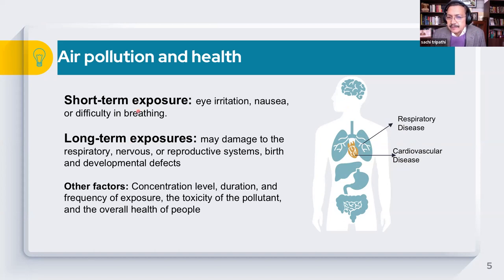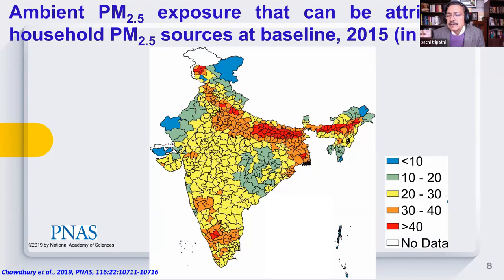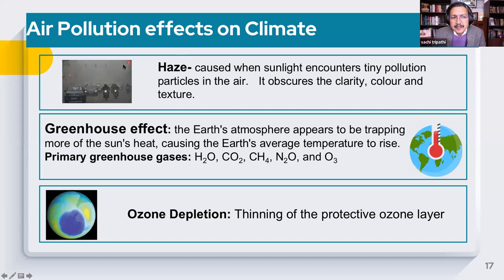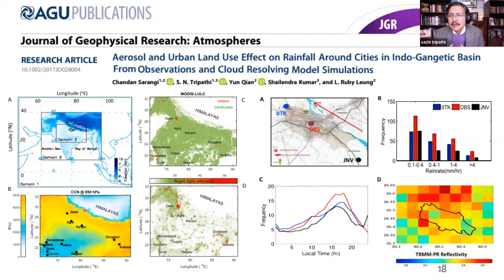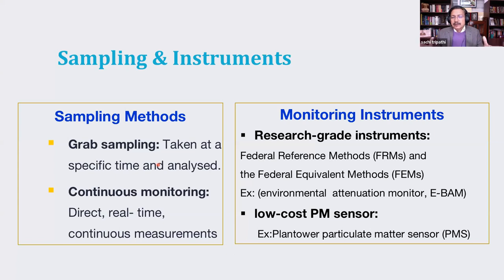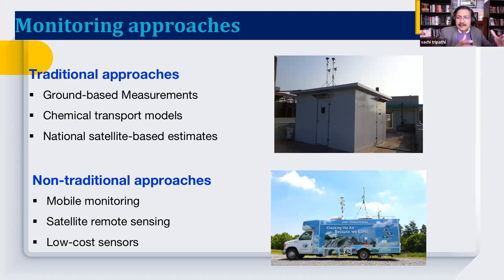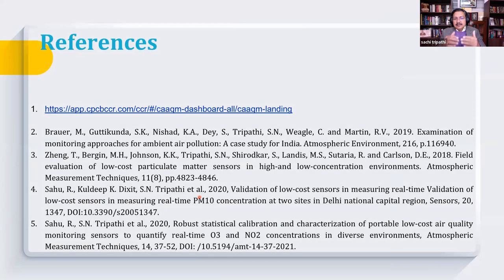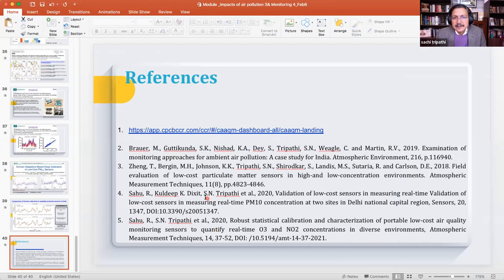Impacts of air pollution & Overview of Air Quality Monitoring Network by Prof. S. N. Tripathi, IITK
Impacts of air pollution: Health, climate and heritage buildings
Participants will also be given an overview of Air Quality Monitoring Network